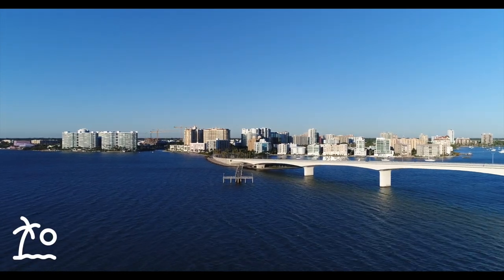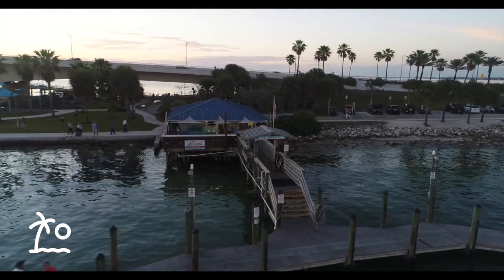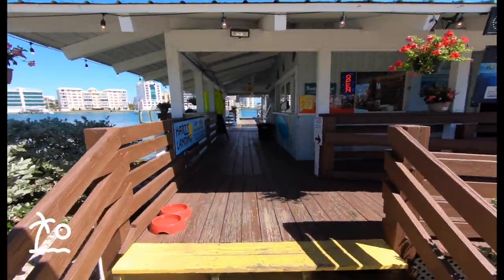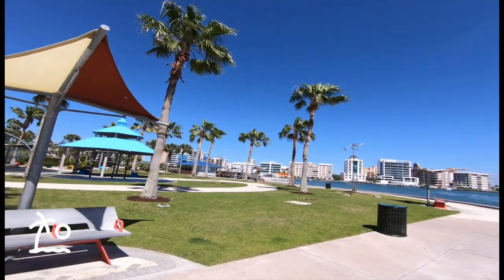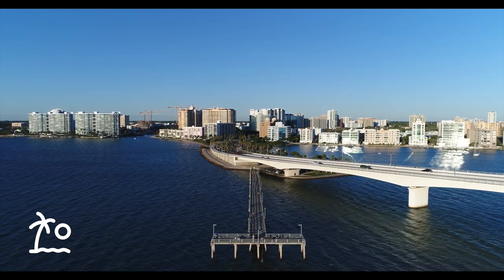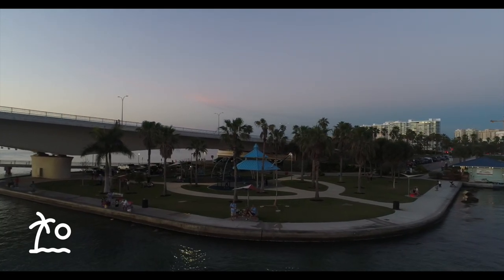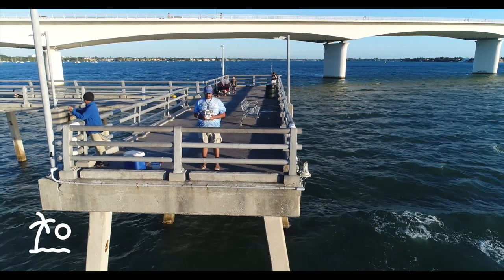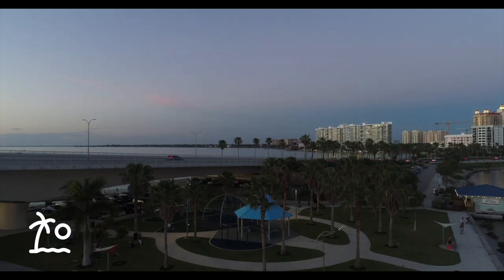Sarasota Florida Harts Landing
Check out the Harts Landing bait shop and fishing pier under the John Ringling Bridge in Sarasota Florida. This area also Has a great park for your family. Check out the different drone views of the area. Lenny Besterman Sarasota Experience